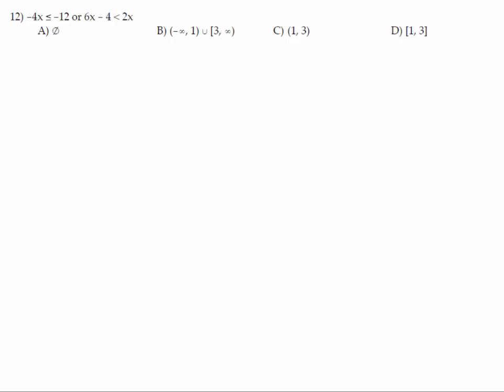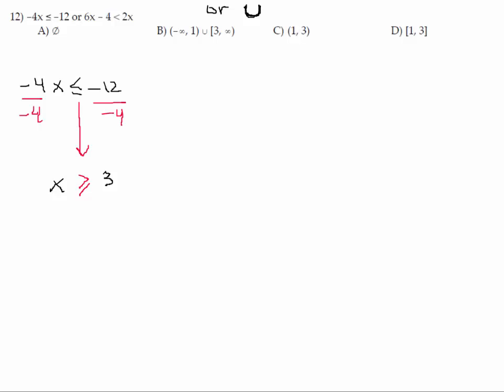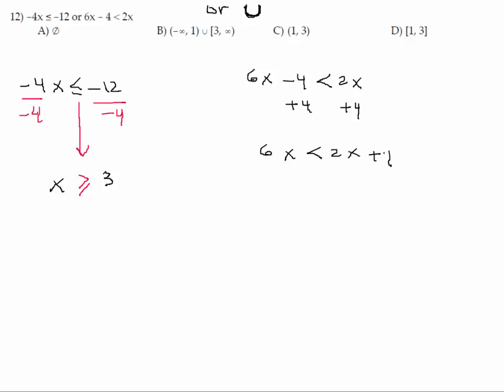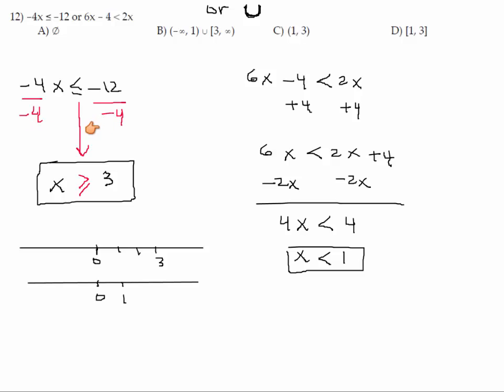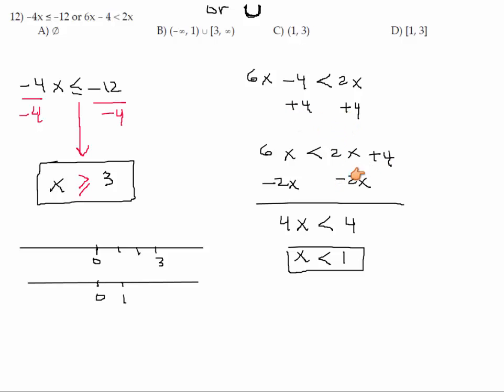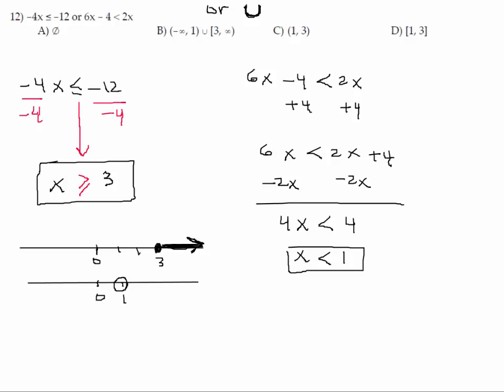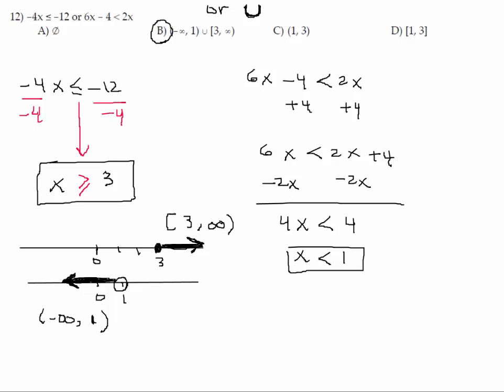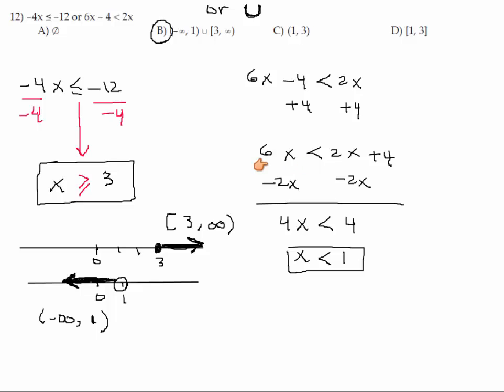Solution to Problem 12, Math 125: Intermediate Algebra Topic 1